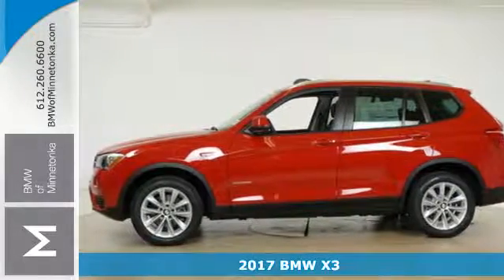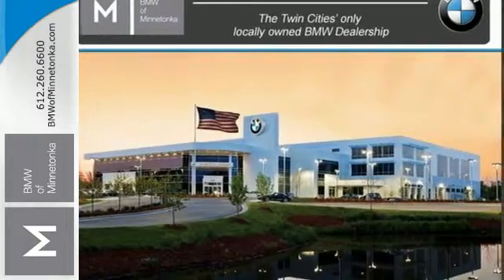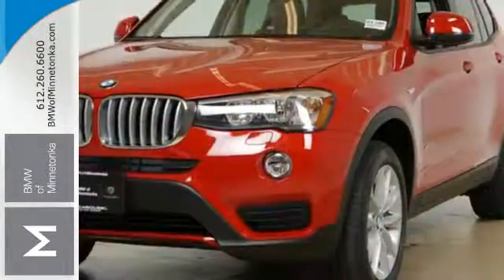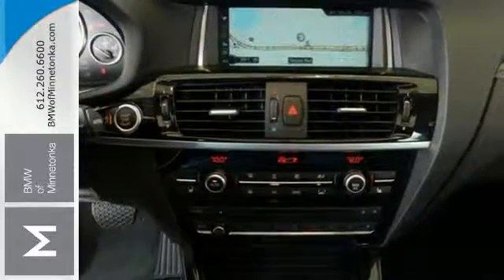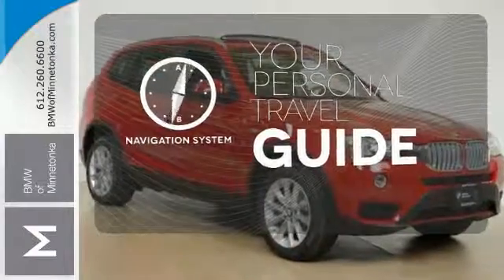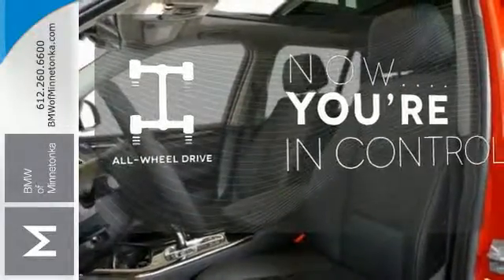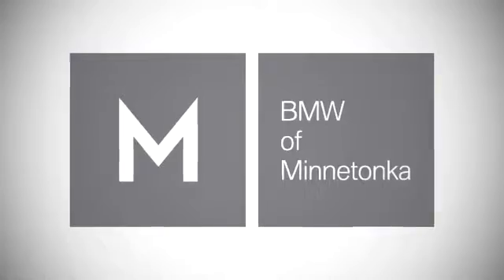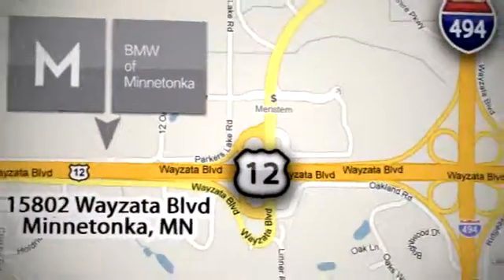New 2017 BMW X3 Minnetonka MN Minneapolis, MN B1346 - SOLD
Year: 2017
Make: BMW
Model: X3
Trim: xDrive28i Sports Activity Vehicle
Engine: 2.0 L 4 Cyl. Cyl.
Transmission: 8-Speed Automatic
Color: Melbourne Red Metallic
Interior: Black Nevada
Stock #: B1346
VIN: 5UXWX9C59H0T11809

Address:
15802 Wayzata Blvd